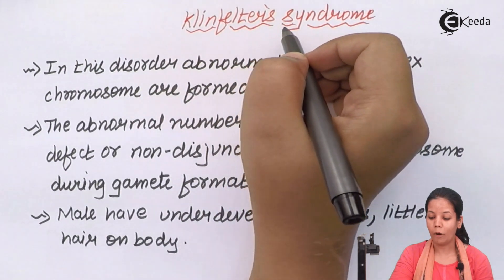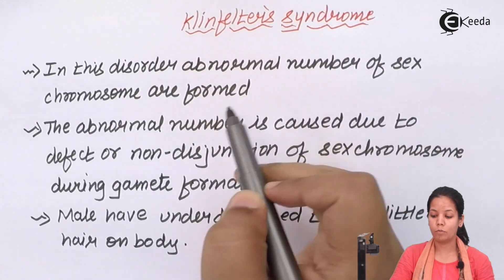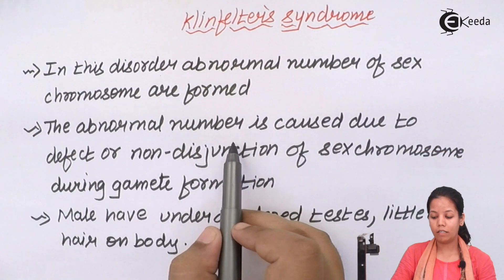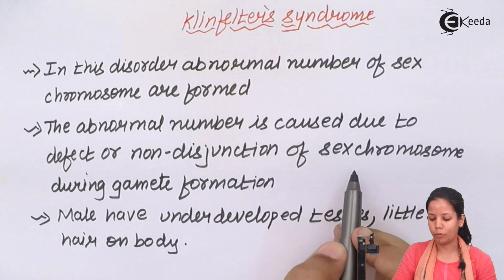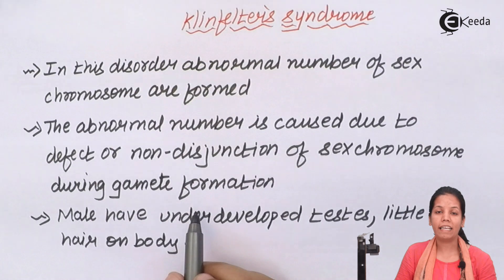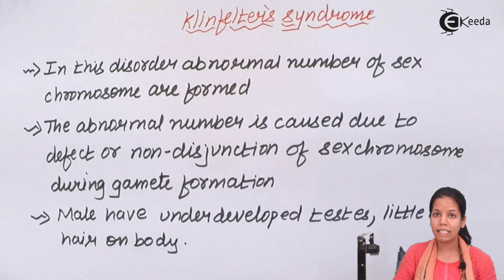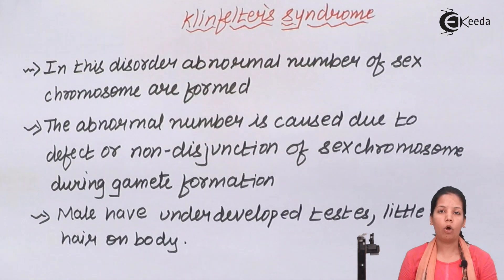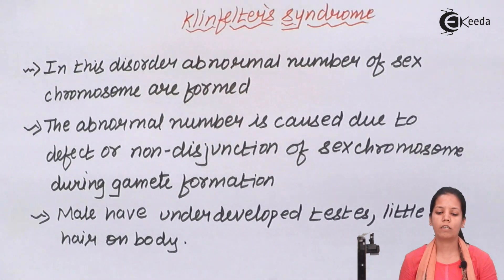Klinefelters Syndrome - Chromosomal Basis of Inheritance - Biology Class 12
Klinefelters Syndrome Video Lecture of Chromosomal Basis of Inheritance Chapter from Biology Class 12 Subject for HSC, CBSE & NEET.

Happy Learning : )